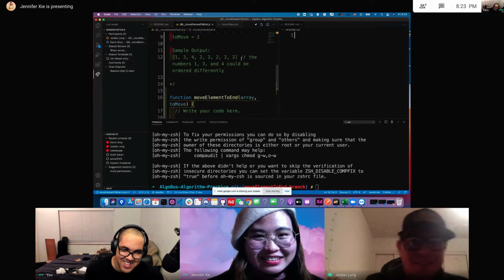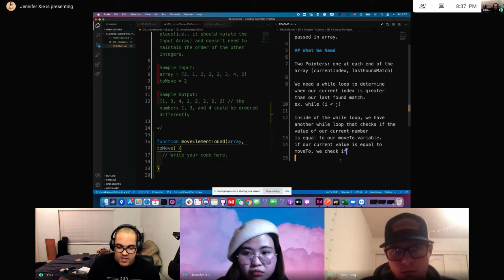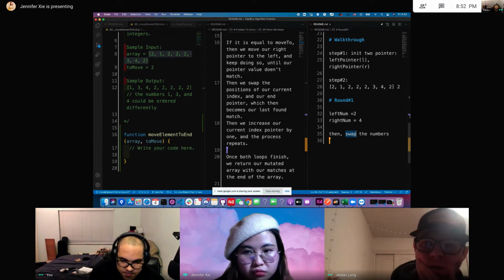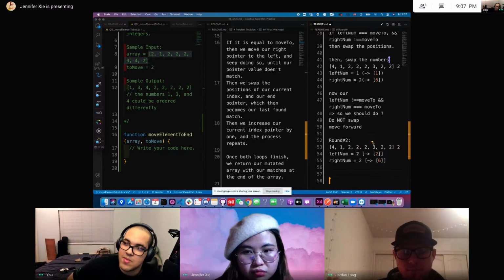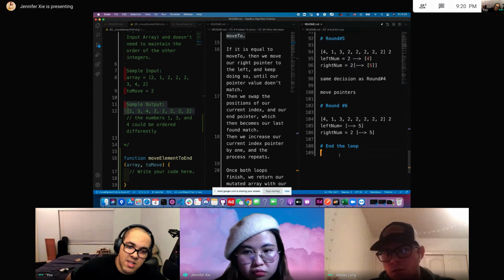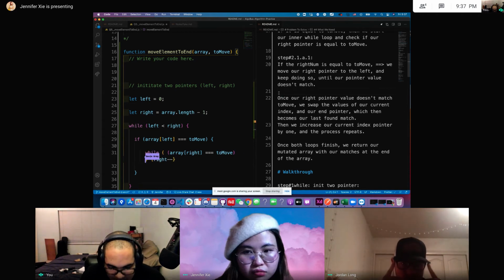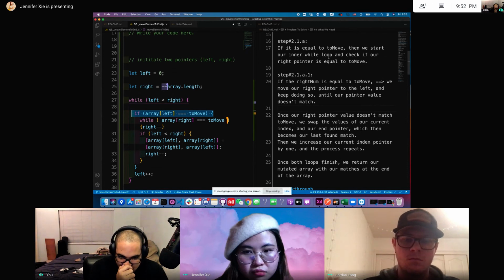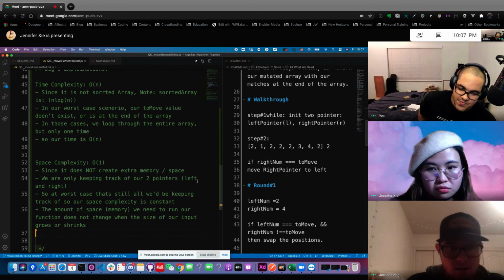Move Element To End - AlgoBus #5